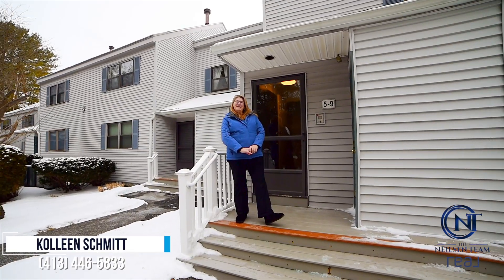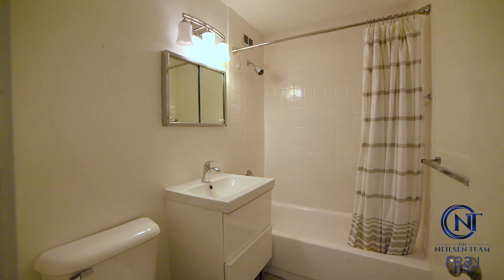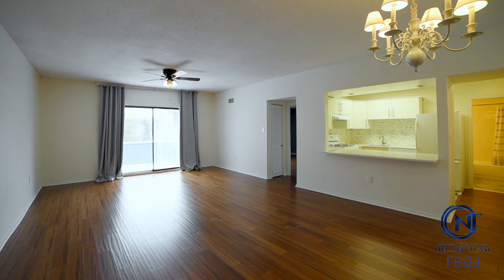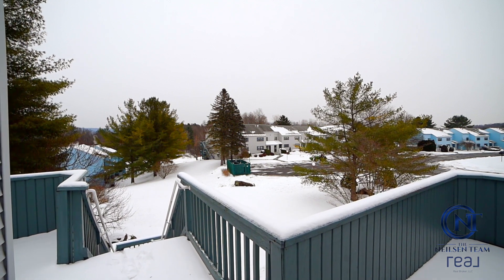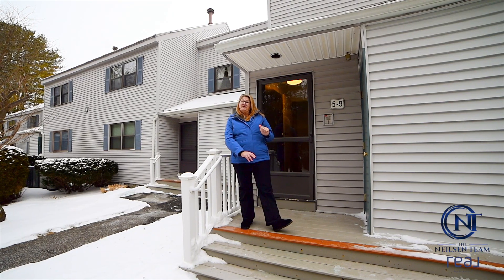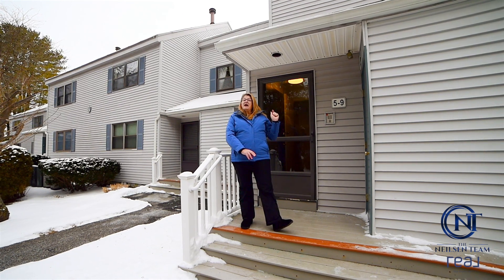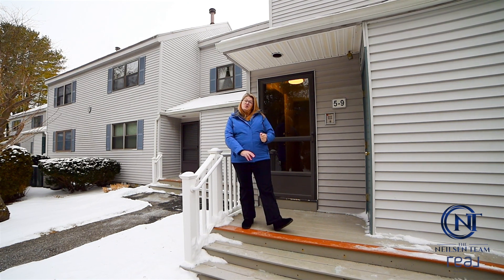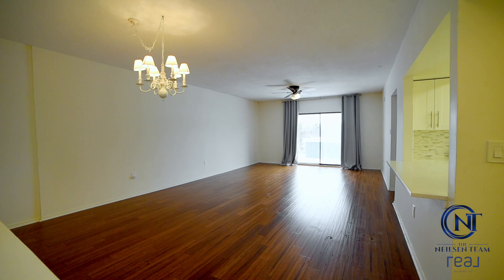5 Rolling Hills #9, Lenox, MA 01240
🔥 NEW LISTING! 🔥 This beautifully updated, 2 bed, 3 bath condo is move in ready, and just waiting for its new owners!
‼️ $353,500 ‼️
For All Information & More Photos:
✅ 1,552 Square Feet
✅ 2 Bedrooms & 3 Full Bathrooms
✅ Central Air Conditioning